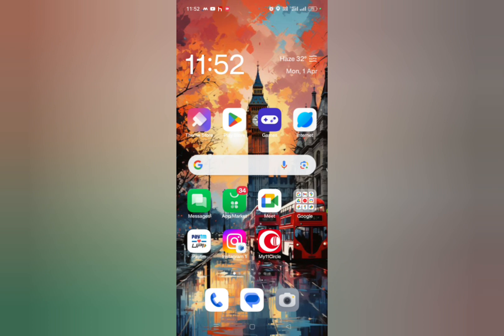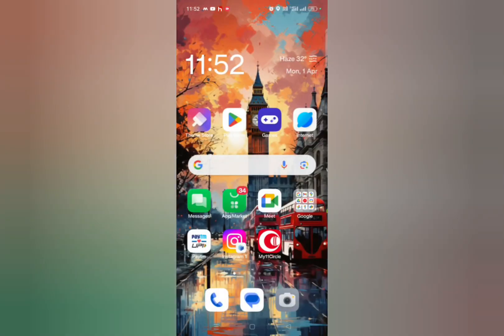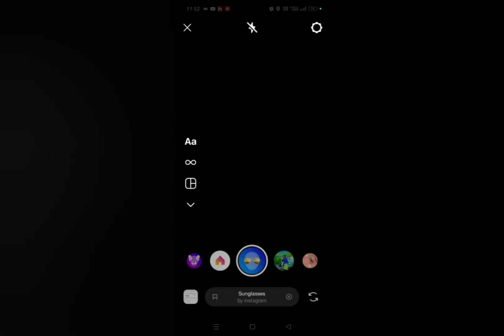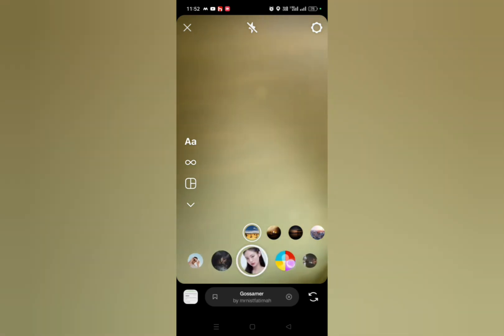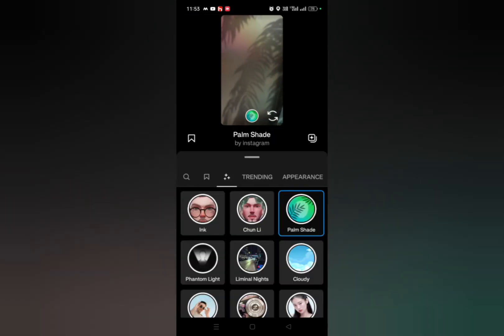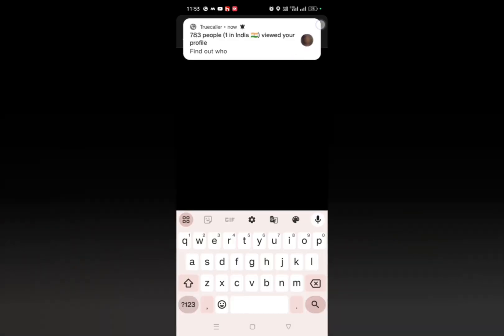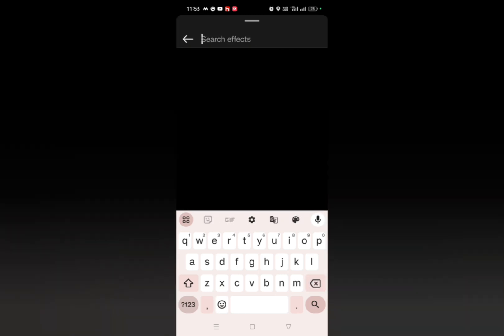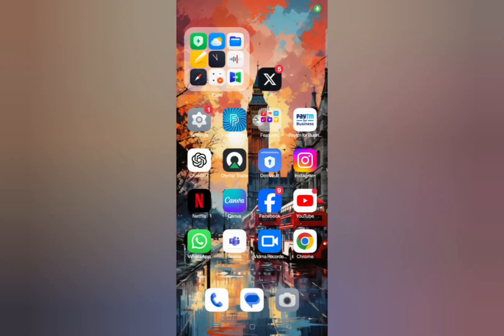How to search filters on Instagram | Instagram unique filter kaise search kare 2024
To search for filters on Instagram:

1. Open the Instagram app on your device.
2. Tap on your profile picture at the bottom-right corner of the screen to access your profile.
3. Once on your profile, tap on the "Browse Effects" option right below your bio.
4. You'll be taken to the Effects Gallery where you can explore various filters and effects.
5. Use the search bar at the top of the screen to type in keywords related to the type of filter you're looking for, such as "sparkle," "retro," or "portrait."
6. As you type, Instagram will suggest relevant filters based on your search query.
7. Tap on the filter you're interested in to preview it and see more details.
8. If you like the filter, tap on the "Try It" button to use it in your Stories or posts.
9. You can also tap on the "Save" button to bookmark the filter for later use.

That's it! You've successfully searched for filters on Instagram. Now you can add some flair to your posts and Stories with your favorite filters.